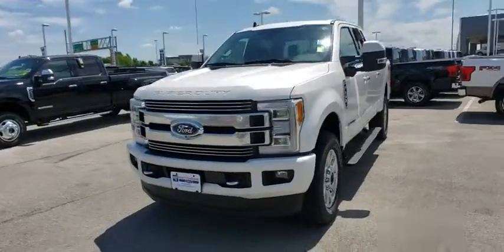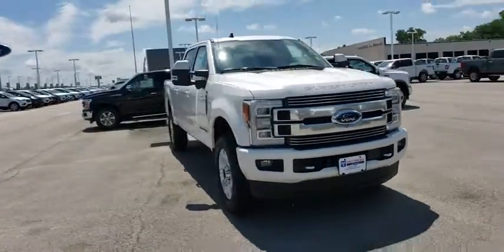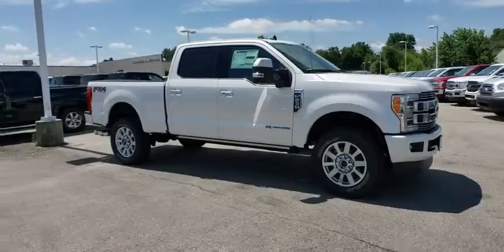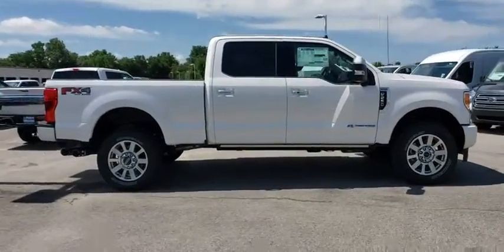2019 Ford Super Duty F-250 SRW Tulsa, Broken Arrow, Joplin, Bixby, Owasso, OK T19263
White New 2019 Ford Super Duty F-250 SRW available in Tulsa, Oklahoma at Matthews Ford. Servicing the Broken Arrow, Joplin, Bixby, Owasso, OK area.
2019 Ford Super Duty F-250 SRW Limited - Stock#: T19263 - VIN#: 1FT7W2BT3KEF00935

Matthews Ford
1101 Southwest Expressway Drive

White 2019 Ford F-250SD Limited 4WD 6-Speed Automatic Power Stroke 6.7L V8 DI 32V OHV Turbodiesel 4WD. Price does not include Tax, Title, License and Documentary Fee of $299; Price does include: $1,000 - F- Super Duty Retail Customer Cash. Exp. 07/01/2019, $1,000 - Ford Credit Retail Bonus Customer Cash. Exp. 07/01/2019